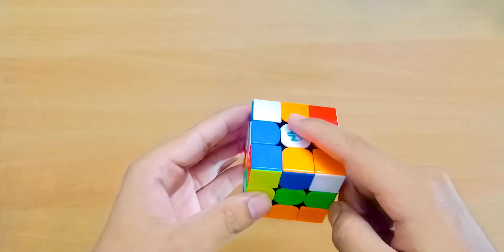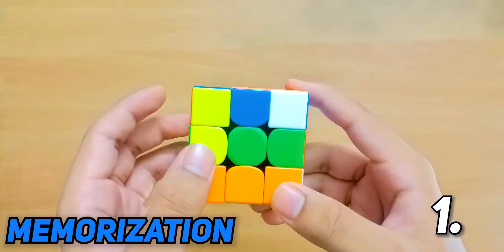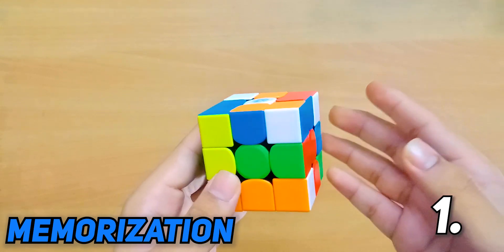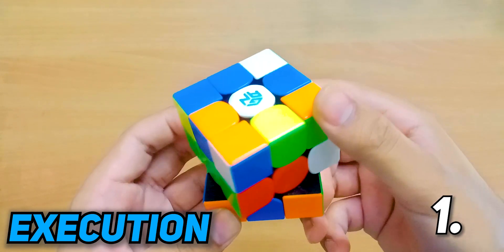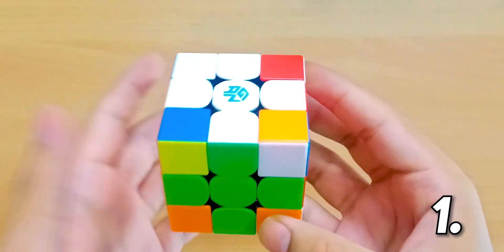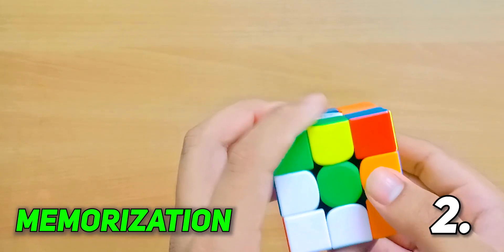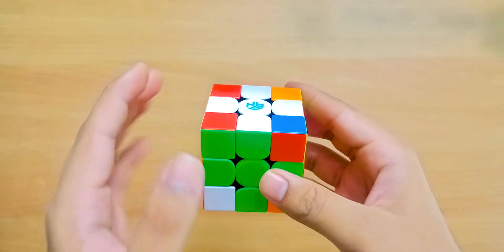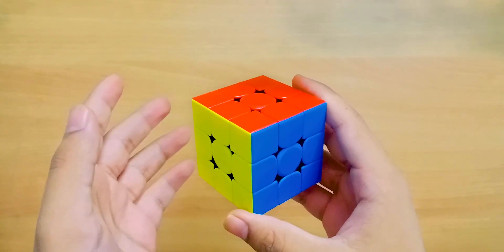M2 Method EXAMPLE SOLVES | Rubik's Cube Blindfolded!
M2 is a really easy, yet fast and effective method to solve the edges of a 3x3 Rubik's cube blindfolded. Unlike 3 style, you can learn this method really easily. This method seems confusing at first, but you will eventually get the hold of it, just like Old Pochmann (Beginners Method for Blind Solving).
In this video, I will be going through 2 example solves using the m2 method, with some random tips thrown in as well.  The parity you get using m2 method is also covered in this video, and how you  can solve one will be discussed too.
Make sure you know the M2 method for solving a Rubik's cube blindfolded, and if you don't know it, check out my tutorial on it!

Timestamps:
00:00 - Intro
00:07 - Memorization for Solve-1
02:28 - Execution for Solve-1
04:58 - Memorization for Solve-2
06:33 - Execution for Solve-2
07:48 - Parity

◼️Here is a list of all the setup moves you need to know, to bring any edge piece to target location:

All setup moves:
A: none
B: R U R' U'
C: special case
D: L' U' L U
E: B L' B'
F: B L2 B'
G: B L B'
H: u' L' u
I: special case
J: U R U'
K: buffer peice
L: U' L' U
M: B' R B
N: u R u'
O: B' R' B
P: B' R2 B
Q: special case
R: U' L U
S: special case
T: U R' U'
U: buffer location
V: U R2 U'
W: special case
X: U' L2 U

Special Cases Algorithms:
A: M2
Q: U B' R U' B (M2) B' U R' B U' or (U'M')3 U'M (U'M')4
C: U2 M' U2 M'
I: D M' U R2 U' M U R2 U' D' M2
W: M U2 M U2
S: M2' D U R2 U' M' U R2 U' M D'

Opposite cases:

C and W are opposites
I and S are opposites
If you memorize A/Q 2nd in letter pair, continue without altering the sequence.

◼️Parity Algorithm :
1. D' L2 D M2 D' L2 D

(Use the parity algorithm after solving edges and before solving corners, only if you have memorized an odd number of corners and edges)

◼️Scramble 1 :
B2 R' F2 R B2 U2 R D2 F2 L2 B' R2 D' F2 L' U' R B R2 D R' Fw Uw2

◼️Scramble 2 :
R F2 L' F2 L' B2 L' F2 R B2 L' F' D' B2 L' U B F' R' D U Rw2 Uw

🔴Number of subscribers at the time of uploading this video : 409( Come on everyone, get this number growing)

🔴You guys rock, for you just read till the end of the description. If you wanna show your support towards my channel, please leave a like on this video, comment, share ,subscribe and hit the bell so that you don't miss my future uploads!Cheers!!!